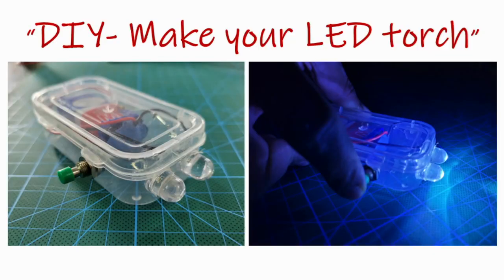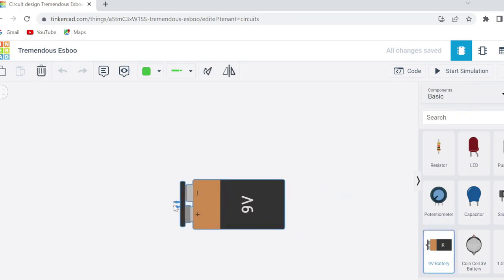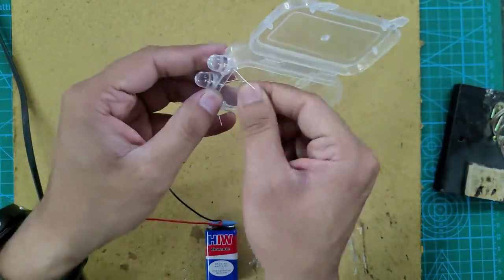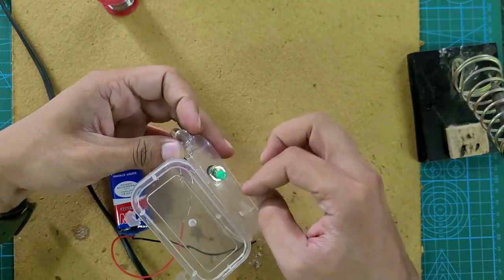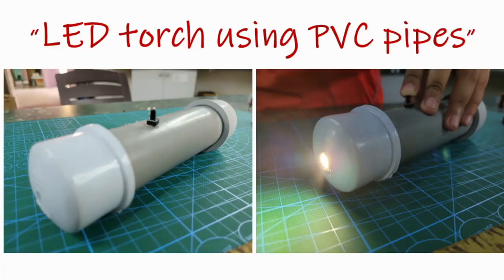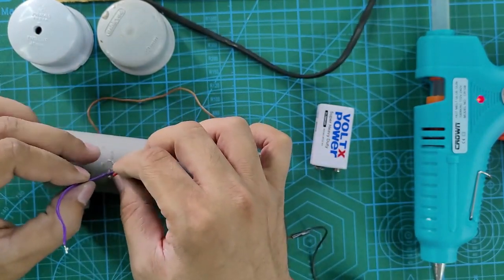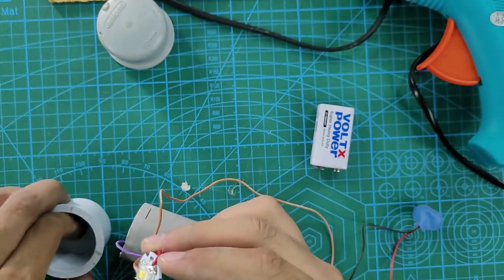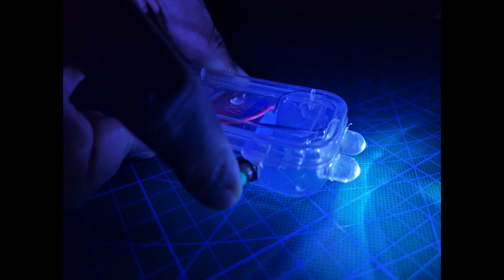Make your own LED torch